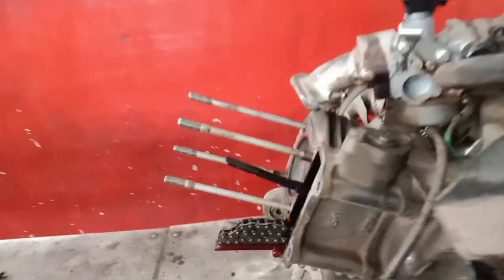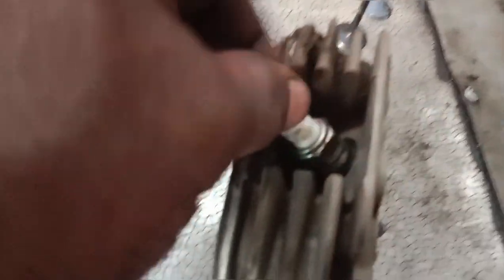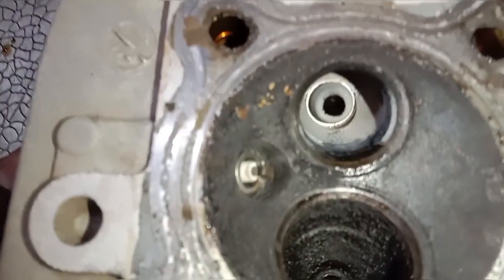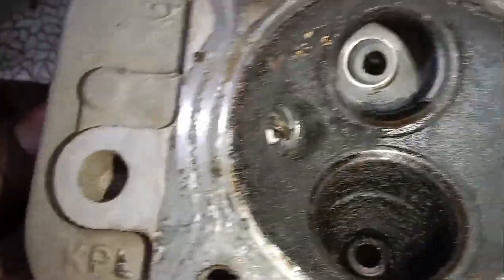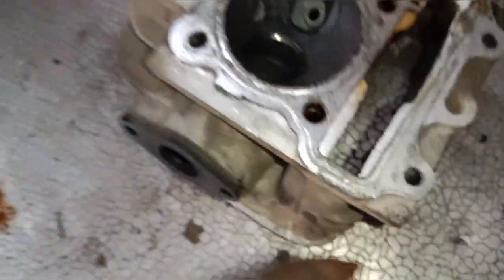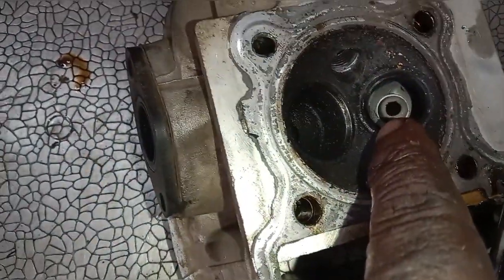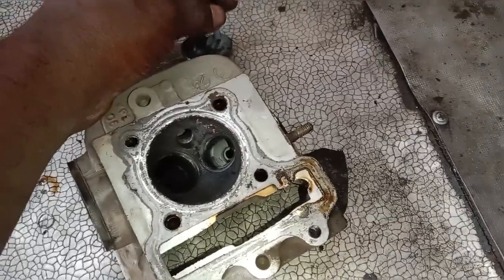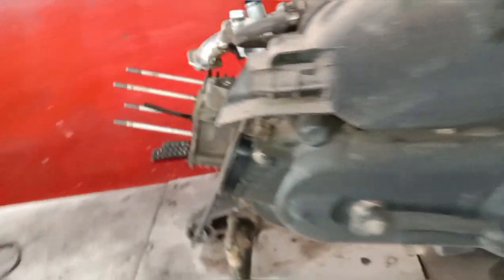KL63B1204(May 3, 2024) Starting complaint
പ്ലഗ്ഗിൻ്റെ ത്രഡ്ഡ് പോയതാണ് കംപ്ലയിൻ്റിൻ്റെ കാരണം

                                 mass motors